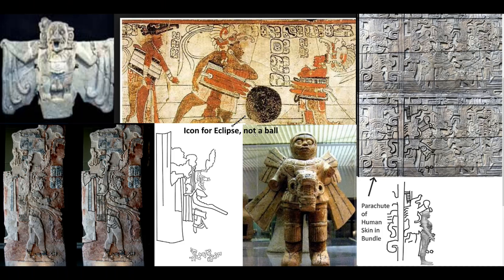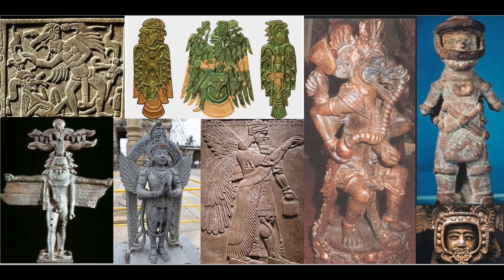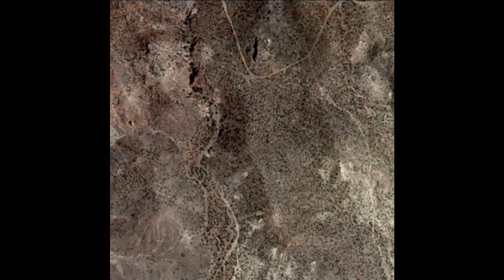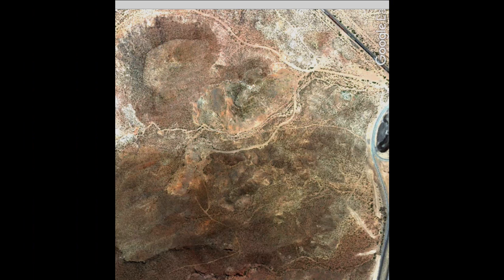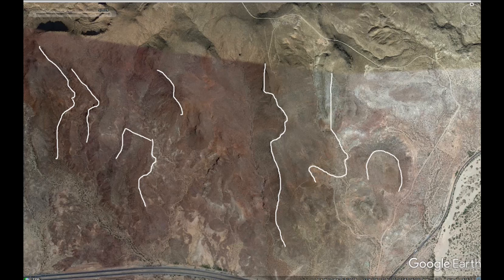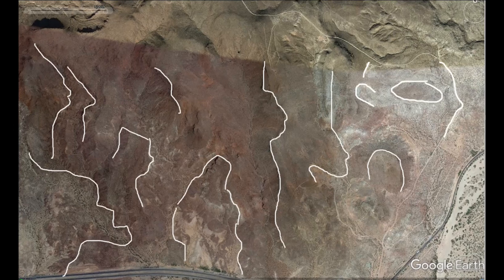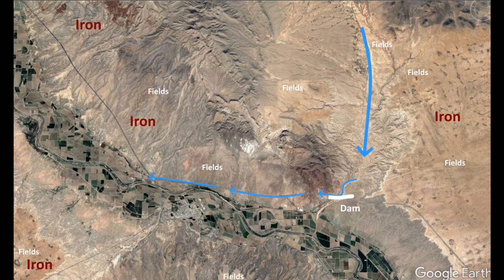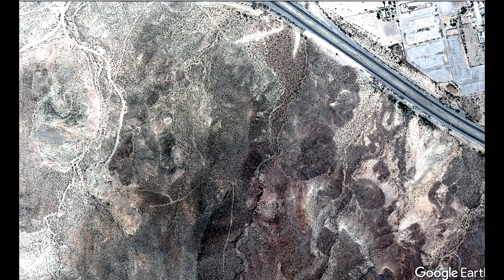Rincon New Mexico (part 3) - Amazing ancient geoglyphs!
In part 3 of this series I look at how to read the geoglyphs in the southeast part of the Rincon Hills. I also discuss human flight and agricultural features.